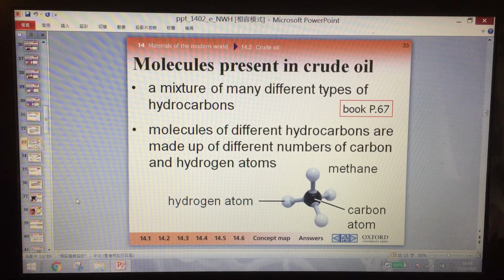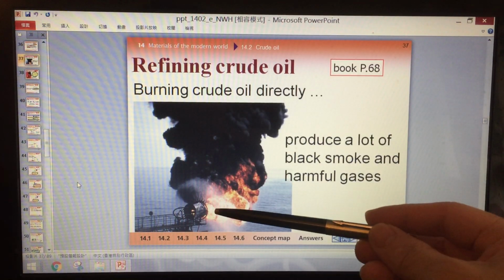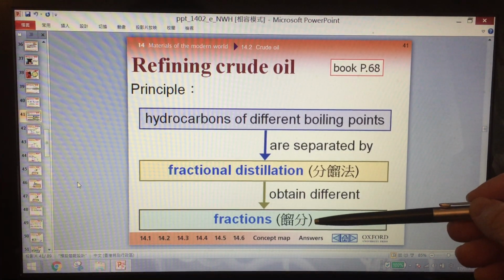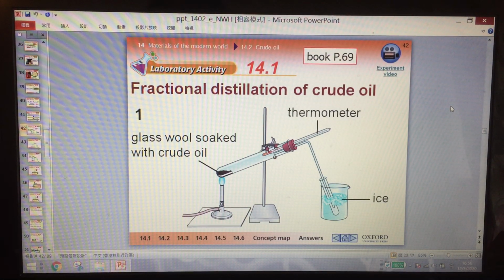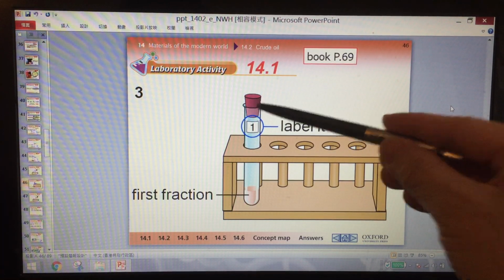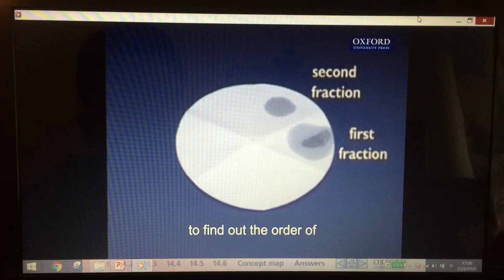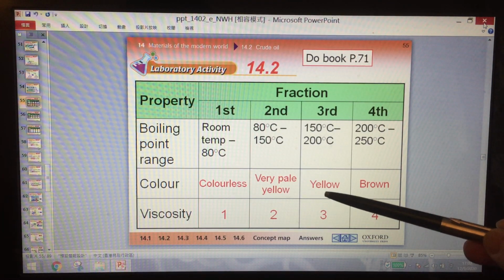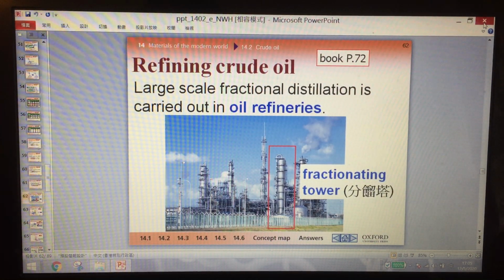S3 SCI, 3B-14.2-V1, [2/3]